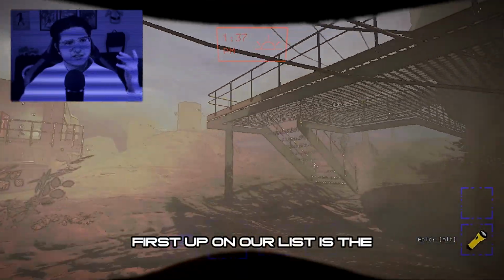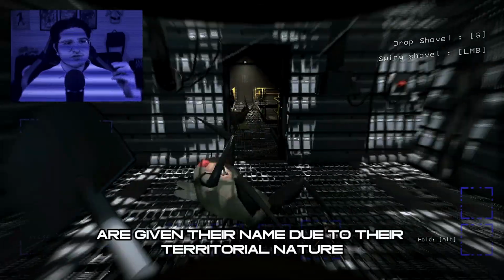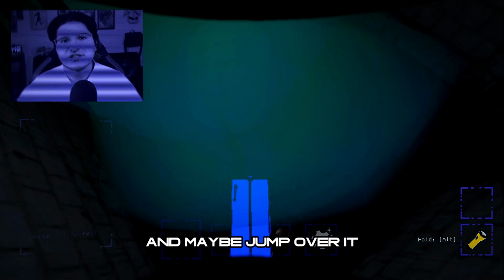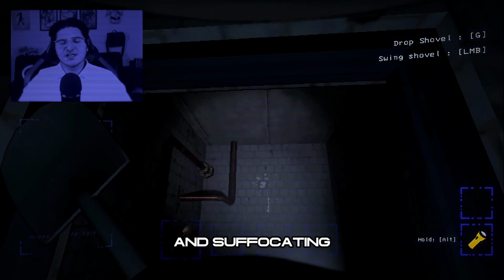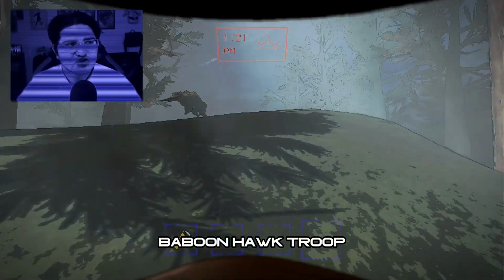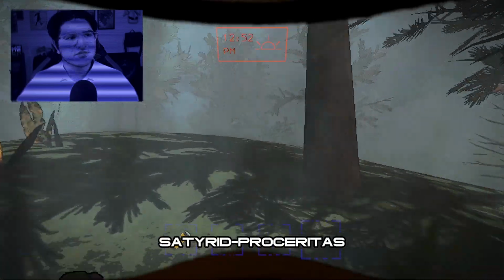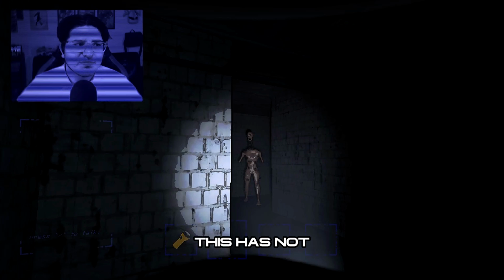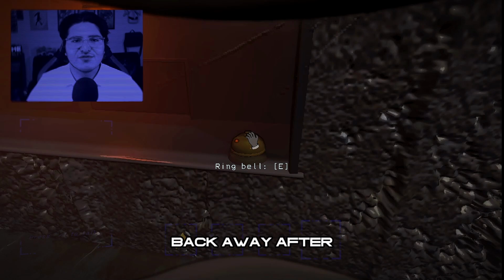All The Lethal Company Enemies Explained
Hang out with me, your astrobiologist guide, as we take a chill exploration into Lethal Company's strange enemies—the sneaky Hoarding Bug to the brutal Bracken. We go over their entire in-game profiles. I'll show you how to beat these enemies and boost your gameplay. Whether you're up for gaming tips or just curious about the science behind these creatures, this is the place to be.

[Contents]
00:00 - Intro
00:56 - Manticoil
02:04 - Roaming Locust
03:12 - Hoarding Bug
04:46 - Spore LIzard
06:15 - Hygrodere
07:27 - Bunker Spider
09:14 - Snare Flea
10:33 - Circut Bee
12:16 - Baboon Hawk
13:30 - Earth Leviathan
14:41 - Bracken
16:05 - Forest Keeper
17:27 - Eyeless Dog
18:47 - Coil-Head
19:36 - Jester
20:14 - Thumper
21:24 - Ghost Girl
21:57 - Jeb
22:22 - Outro

Twitch.tv/muutation